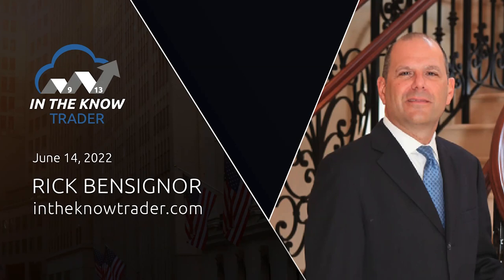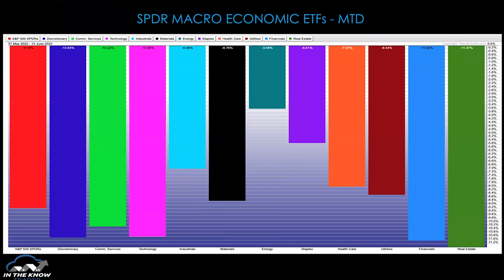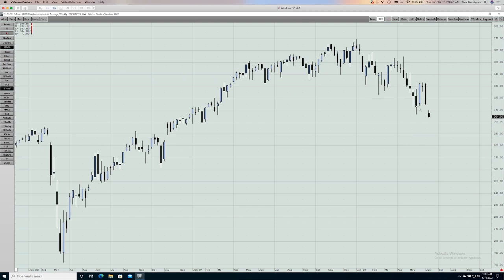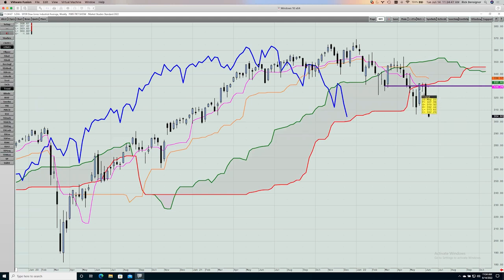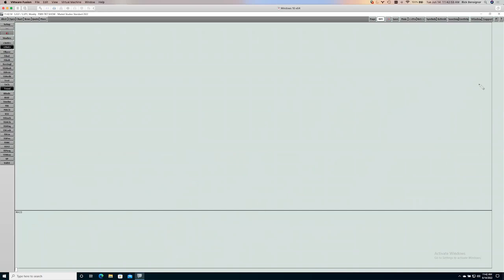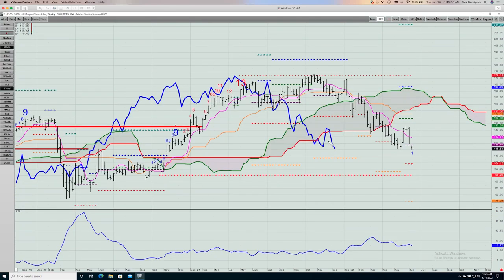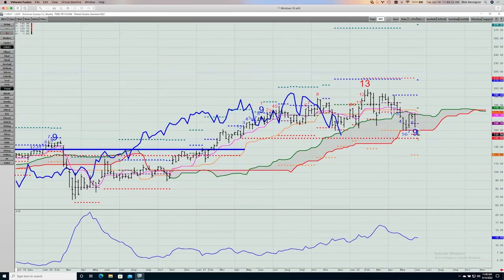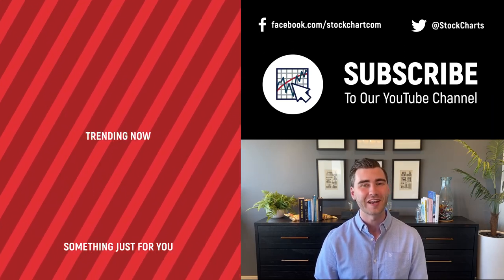Sometimes, It's Just That Easy | Rick Bensignor | In The Know Trader (06.14.22)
In this week's In The Know Trader show, Rick shows you that sometimes things line up so that even novice chartists can pinpoint the right way to play the market. He then does a deep dive into the Financials sector and reviews a dozen of its biggest names' charts and key levels.

00:00 - Intro
05:00 - SPDR Macro Economic ETFs - Month To Date
06:37 - Trader's Education:  Sometimes Market Analysis Is Actually Easy
14:00 - Financial Sector (XLF)
15:57 - Financial Sector vs. S&P 500 (XLF:SPY)
17:09 - Berkshire Hathaway (BRK/B)
18:42 - JP Morgan (JPM)
19:36 - Bank Of America (BAC)
20:08 - Wells Fargo (WFC)
20:28 - S&P Global (SPGI)
21:02 - Morgan Stanley (MS)
21:34 - Goldman Sachs (GS)
21:50 - American Express (AXP)
22:08 - Citibank (C)
22:39 - Charles Schwab (SCHW)
23:14 - BlackRock (BLK)
23:40 - Chubb (CB)
24:13 - Marsh And McLennan (MMMC)
24:32 - Chicago Mercantile Exchange (CME)

To sign up and get Rick’s weekly macro and ETF “Tactical Trader Report” or his